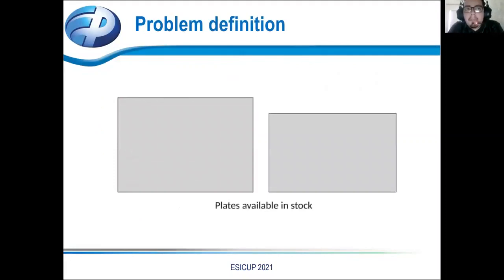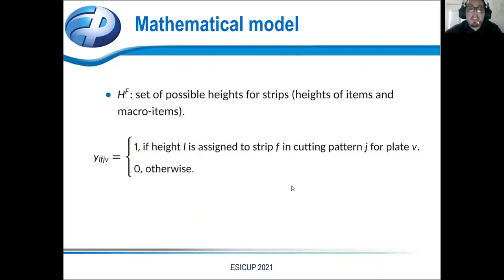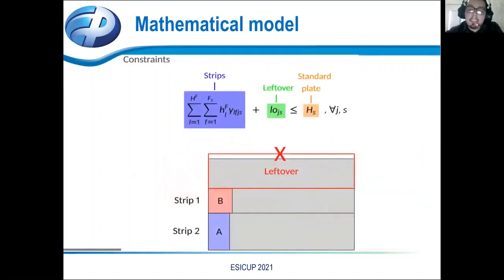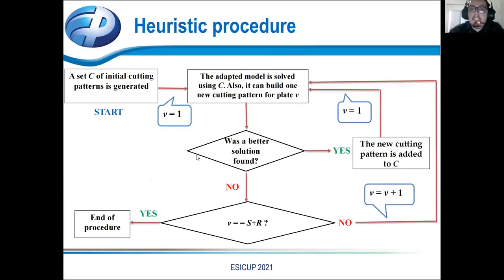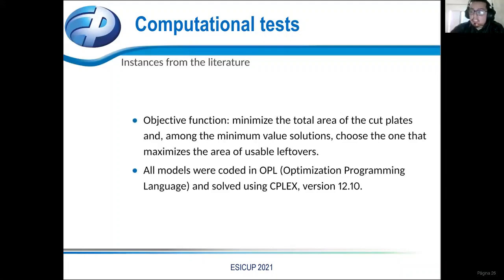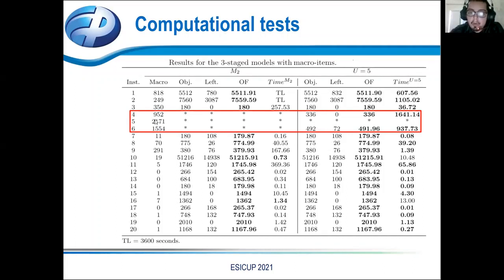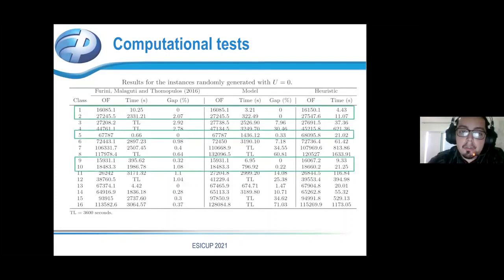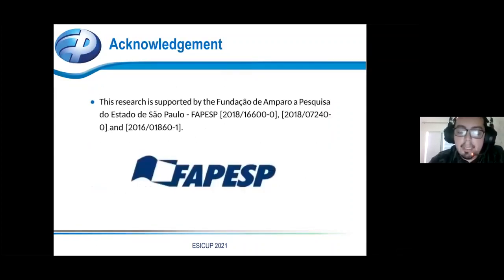17th ESICUP 2021 Session 4 Trim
Session 4 Chair: Tony Wauters
4.3 – Two-dimensional cutting stock problem with usable leftovers: an exact and non-exact approach
Douglas Nogueira do Nascimento∗
, Adriana Cristina Cherri†
, José Fernando Oliveira‡